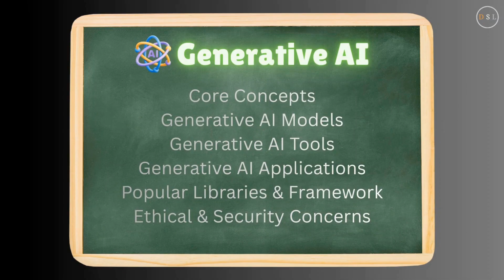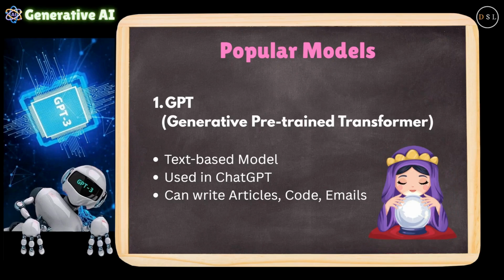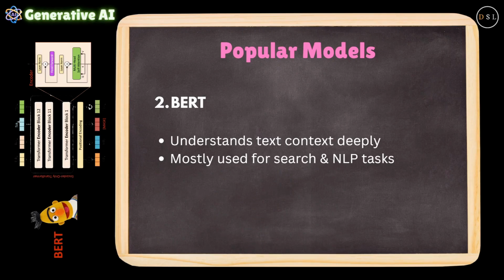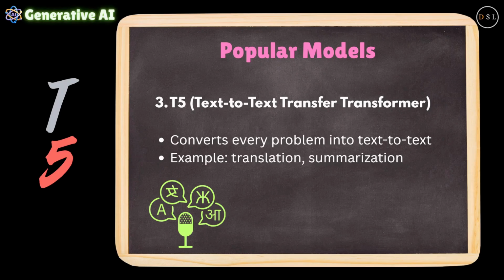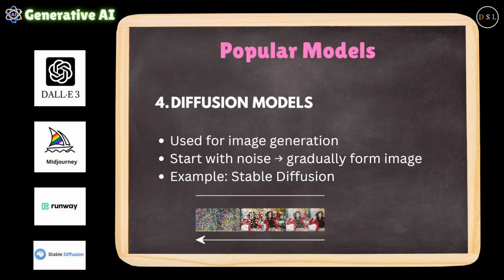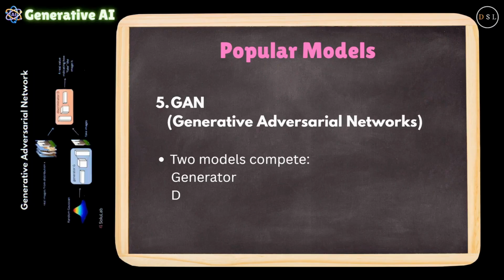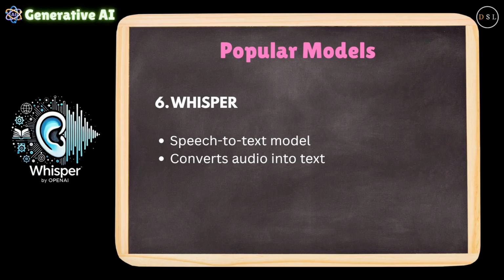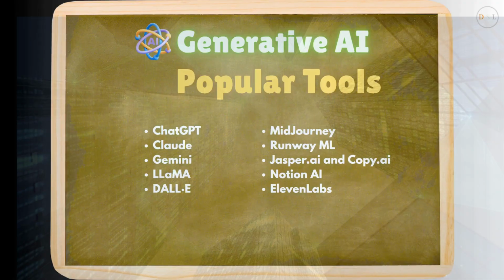Popular Models in Generative AI || Gen AI Masterclass for Beginners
In this video, we explain the most important Generative AI models in a simple and beginner-friendly way.

You will learn about powerful AI models such as GPT, BERT, T5, Diffusion Models, GANs, & Whisper and understand how they work behind tools like ChatGPT, AI image generators, and speech recognition systems.

This video will give you a clear understanding of the core models that power modern AI applications.

Topics covered :
• What GPT (Generative Pre-trained Transformer) is
• How BERT understands language context
• How T5 solves NLP tasks using a text-to-text approach
• How Diffusion Models generate AI images
• How GANs create realistic images and videos
• How Whisper converts speech into text

These models are the foundation of today’s AI revolution, powering applications like ChatGPT, AI art generators, and voice assistants.

for more AI, Data Science & Career-focused content.